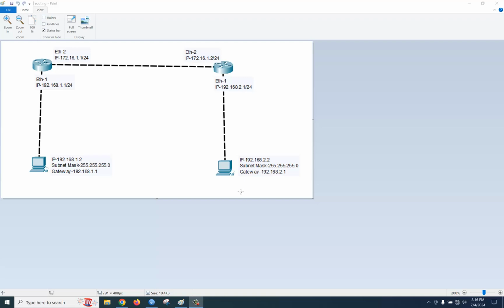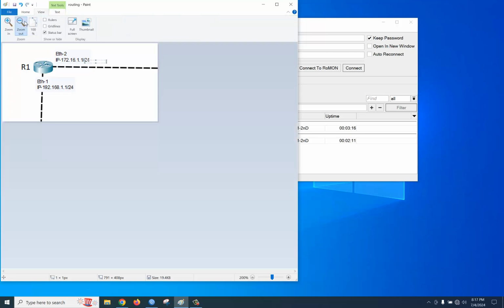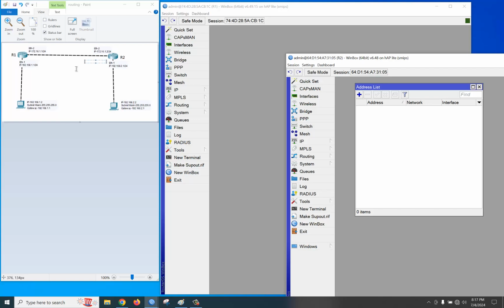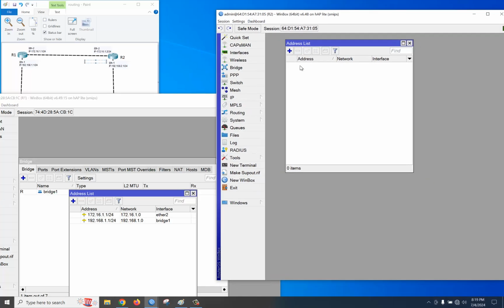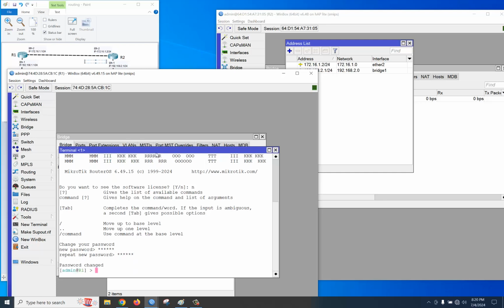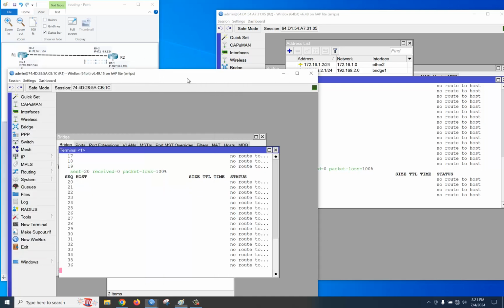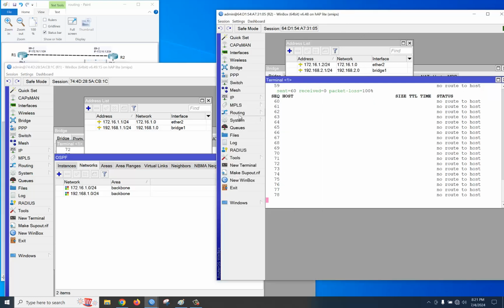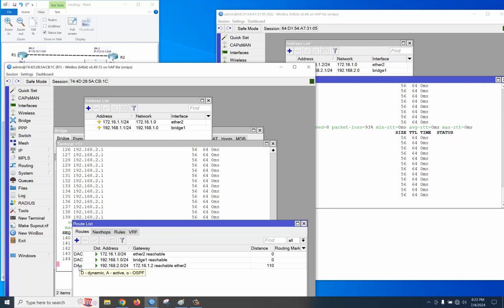How to Configure OSPF on MikroTik Routers? (Step-by-Step with Output)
Learn how to configure OSPF (Open Shortest Path First) routing protocol on your MikroTik routers with this comprehensive tutorial. We'll cover everything from basic concepts to advanced settings, and you'll see real-time output to understand how OSPF works.